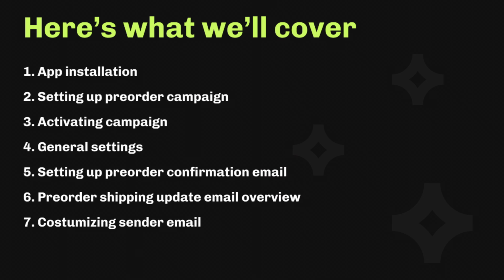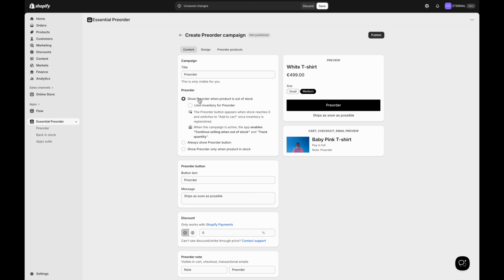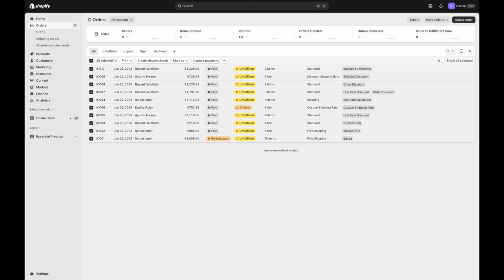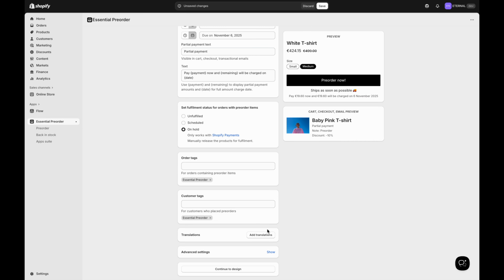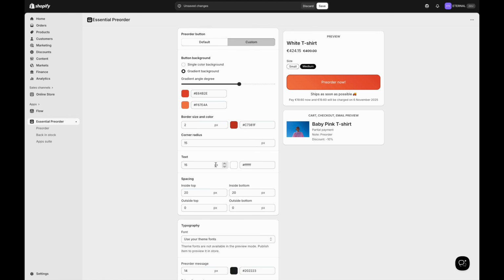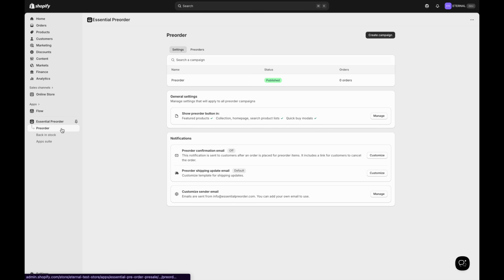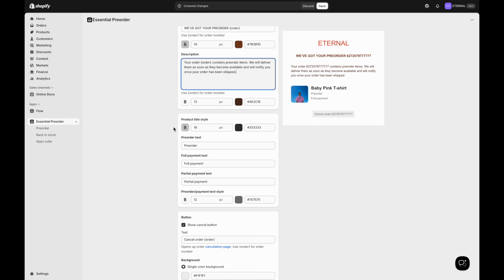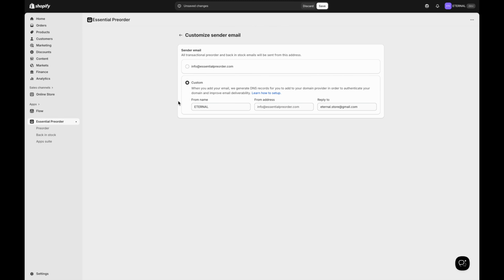How to Do Preorder on Shopify | Tutorial 2026 Pre-Order App Setup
Learn step-by-step how to set up pre-orders in Shopify, from enabling a “Pre-Order” button to configuring payments, inventory limits, and fulfillment rules. This tutorial walks through the full Shopify preorder flow using a preorder app, so you can start selling out-of-stock or upcoming products without breaking your storefront or reports.

What you’ll learn:

How to setup Shopify preorder (full guide)

Pre-order vs backorder basics

Adding a “Pre-Order” button to product, collection, and quick-buy

Partial payment and deposit options

Setting variant-level preorder limits

Fulfillment controls and shipping updates

Translating and customizing preorder text

Testing and going live